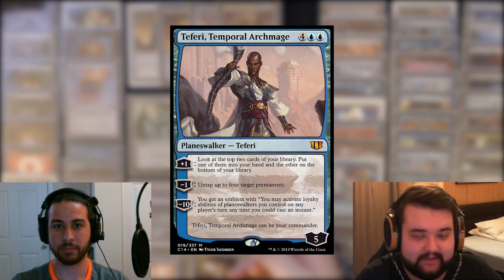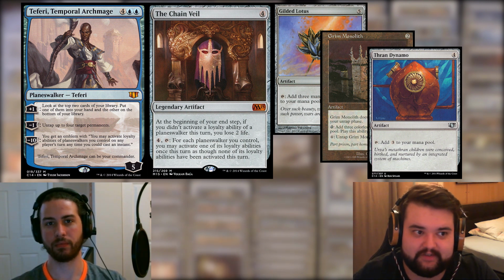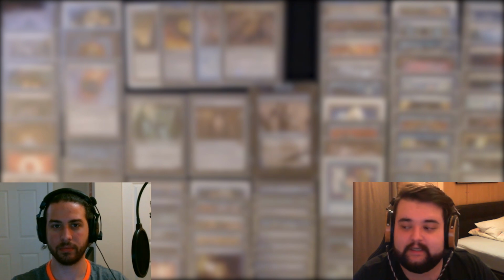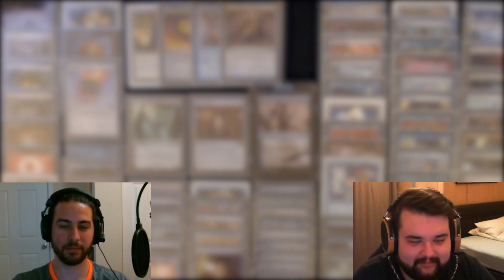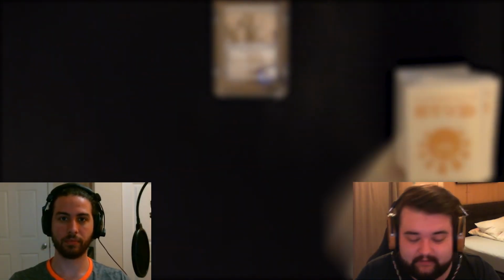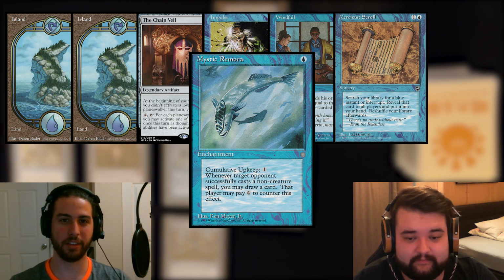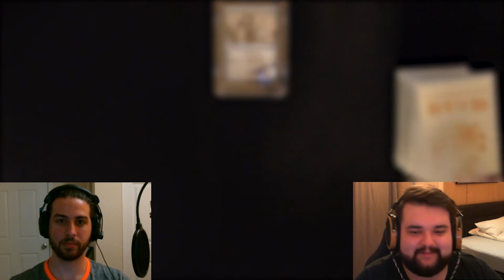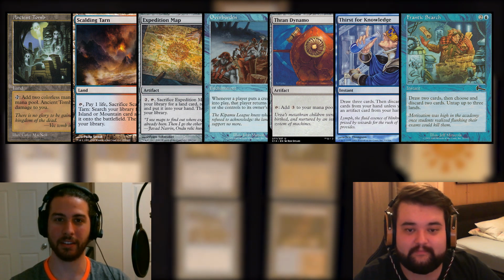cEDH Deck Tech: Chain Veil Teferi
Dan and Sigi's walk through Sigi's Chain Veil Teferi deck. The routes to victory, ways it protects itself, some difficulties the deck has and some example starting hands are discussed.